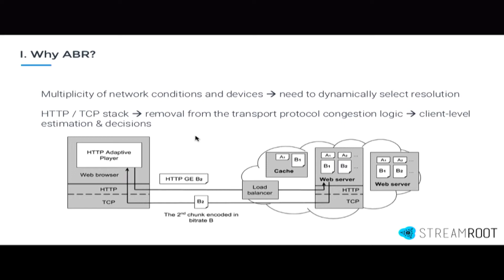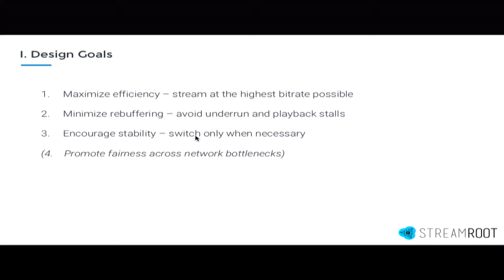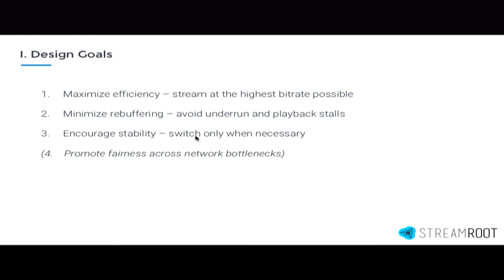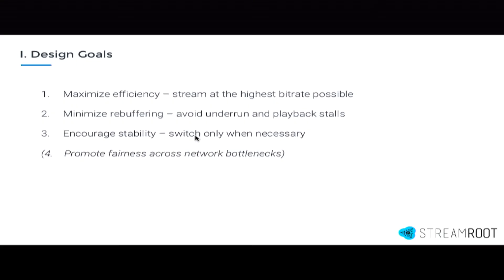Why Adaptive Bitrate Streaming?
Streamroot's Erica Beavers makes the case for adaptive bitrate streaming and explains how to deliver the best possible user experience via ABR encoding.